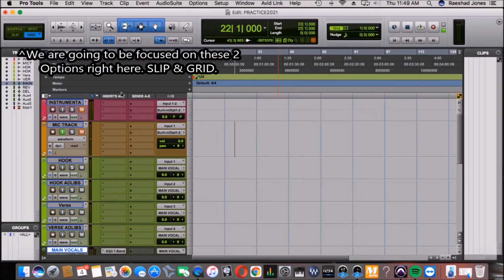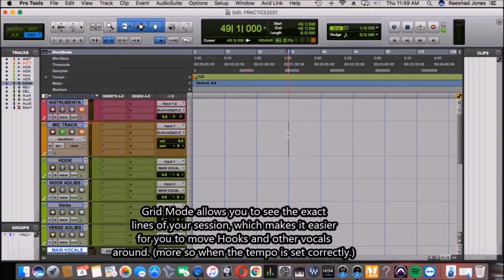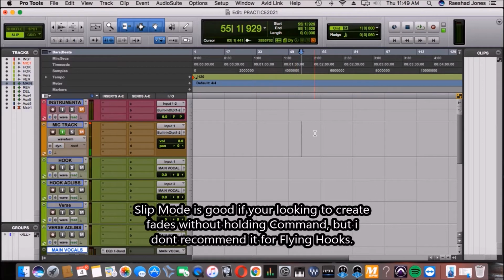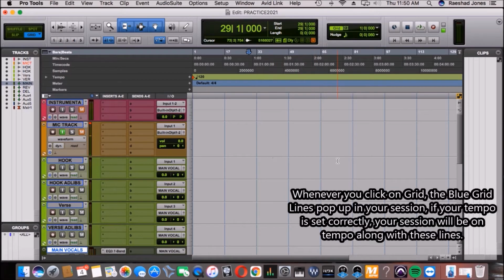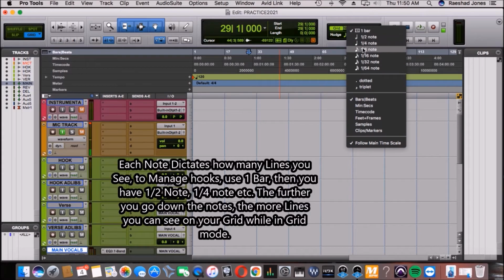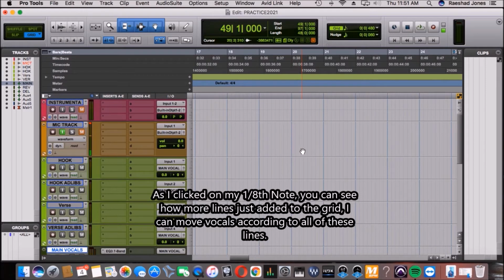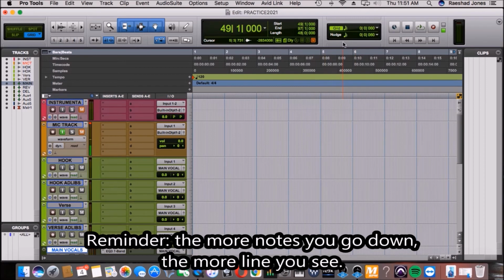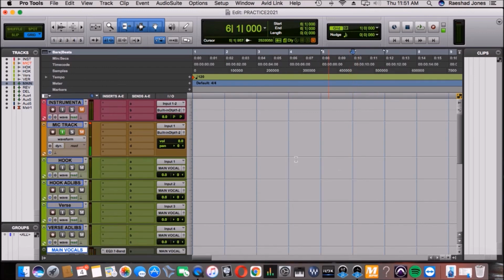The Difference between Grid and Slip & Using Grid Values in Pro Tools - Pro Tools Crash Dummy Course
Pro Tools Crash Dummy Course

In This Video I explain How to Use our Grid Values and The Difference Between Slip Mode and Grid Mode in Pro Tools.
Created by 9+ year Audio Engineer Raeshad Beats, Pro Tools Crash Dummy Course is a Video course that is dedicated on Teaching you how to Record & Mix in Pro Tools. We will be teaching you Step by Step with our 21+ videos with over 131 Minutes of informative tutorials, you will be learning PRO TOOLS in Real Time with our 1 on 1 videos and will gain knowledge on how to Navigate Pro Tools Successfully!